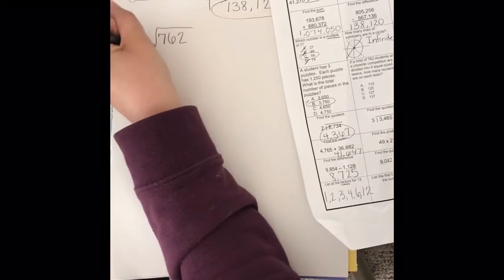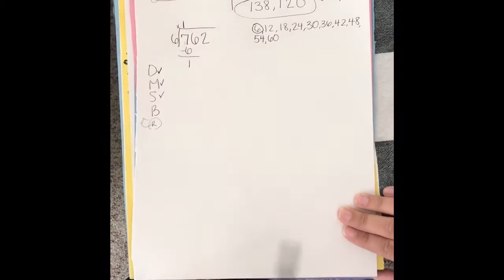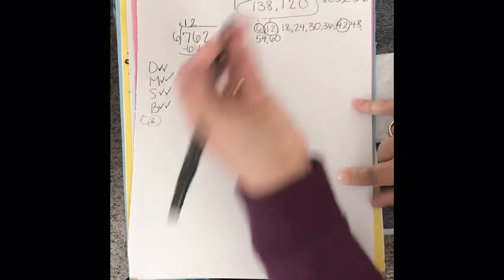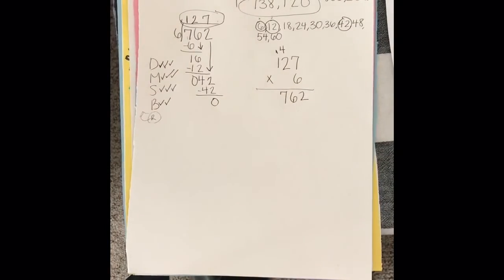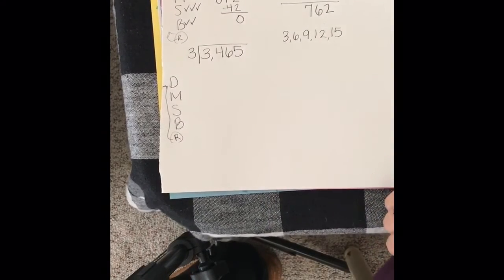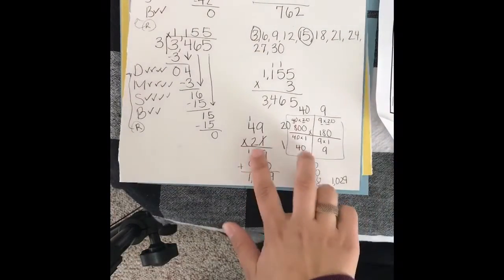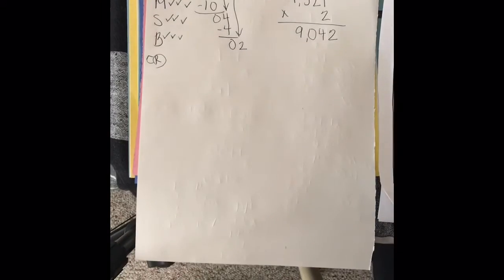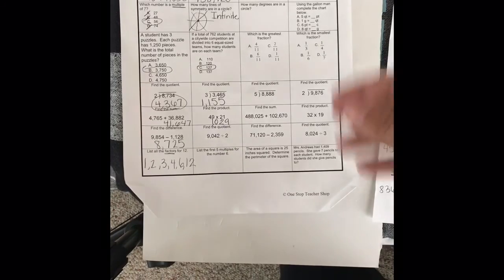Tuesday Math Video 3-31